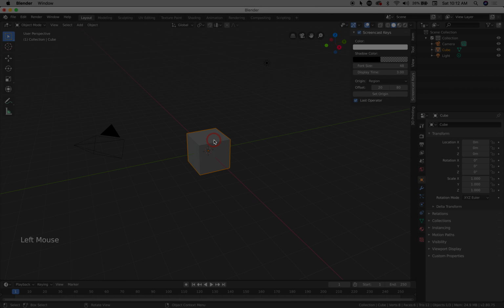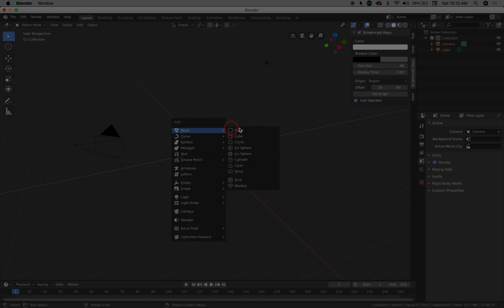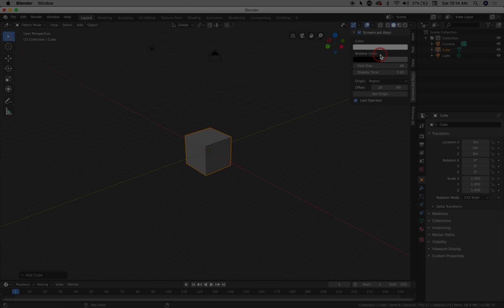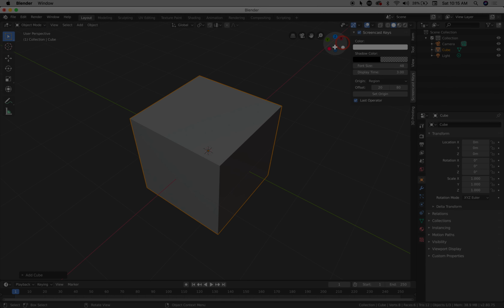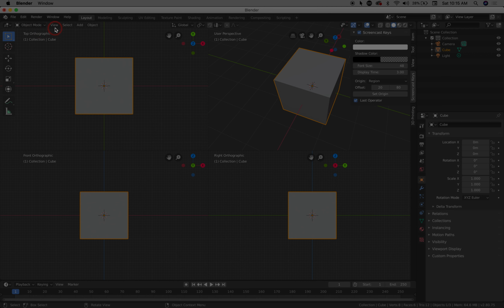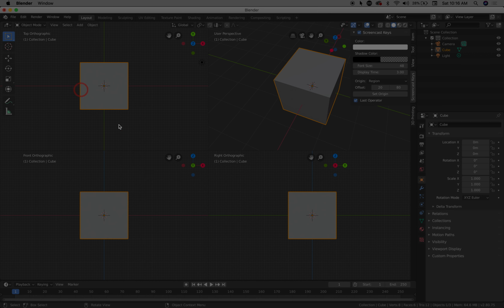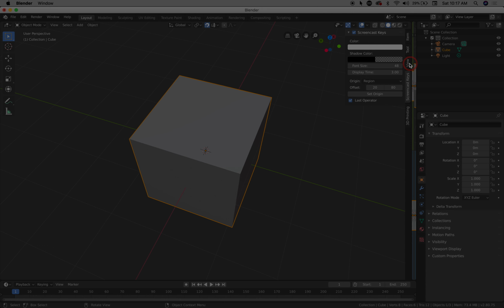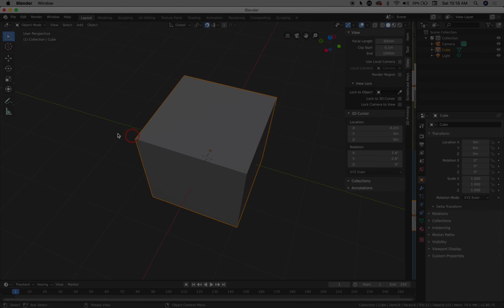Blender 1 Navigation ZOOM Panning